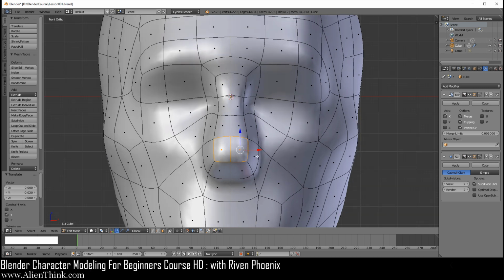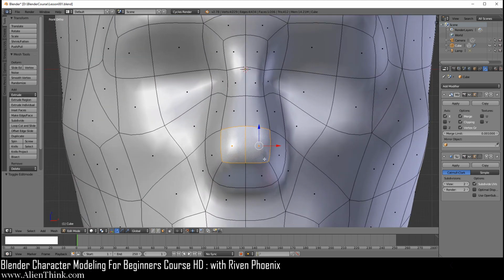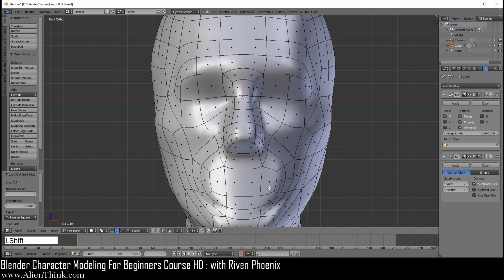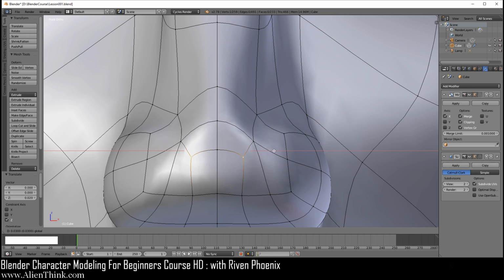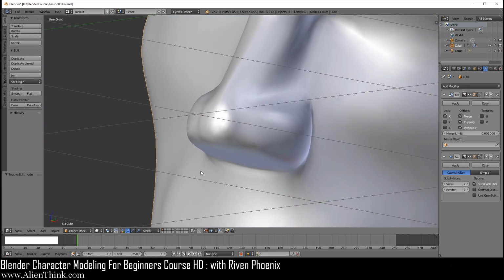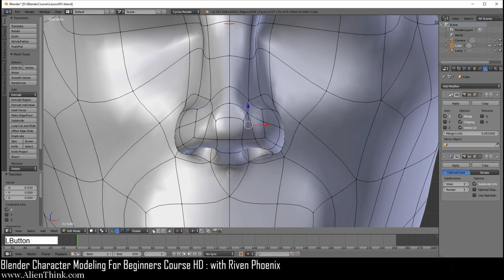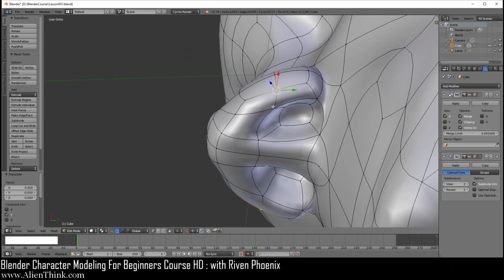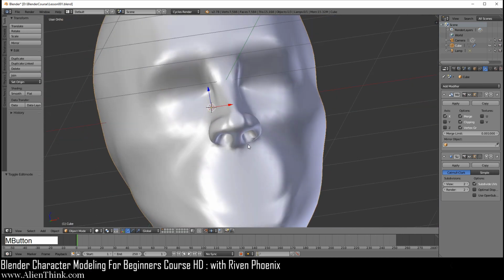Blender Character Modeling Tutorial 7/59 | Riven Phoenix